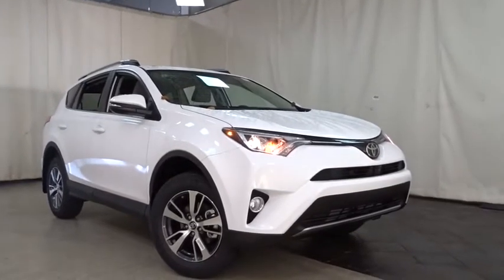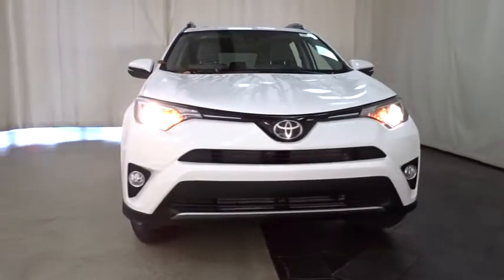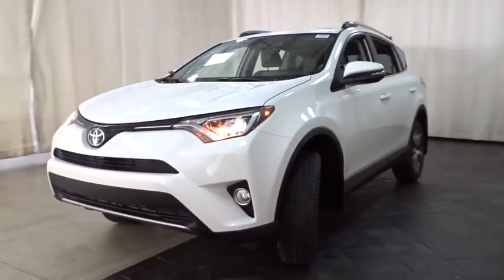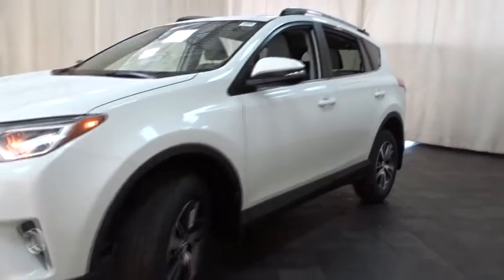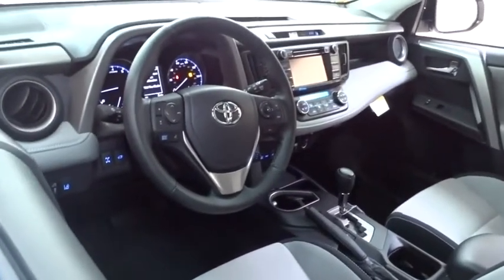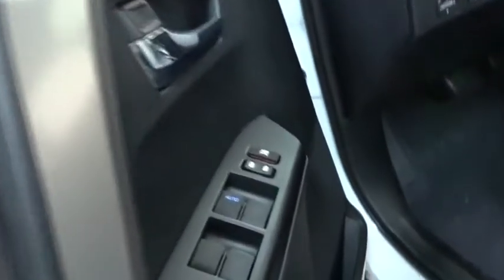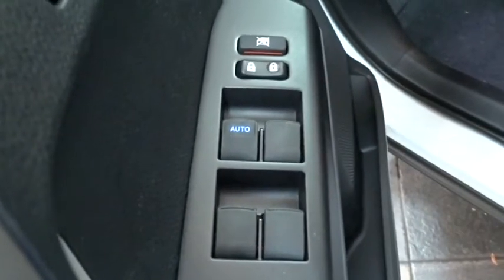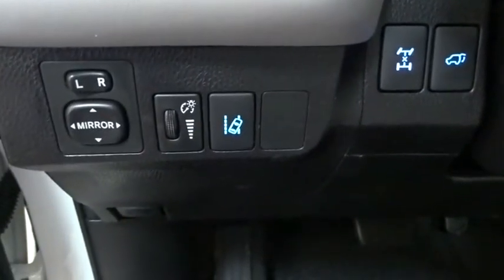2018 Toyota RAV4 Des Plaines, Elmhurst, Schaumburg, Chicago, Naperville, IL T50644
Bredemann Toyota
1301 W Dempster St